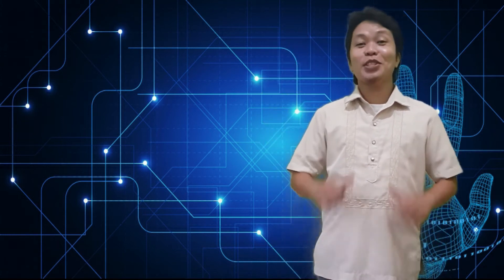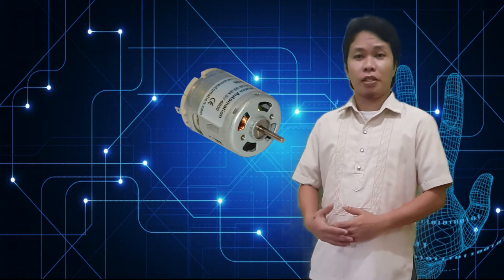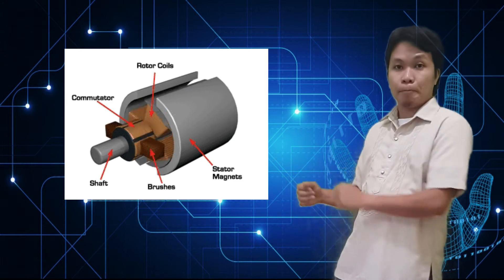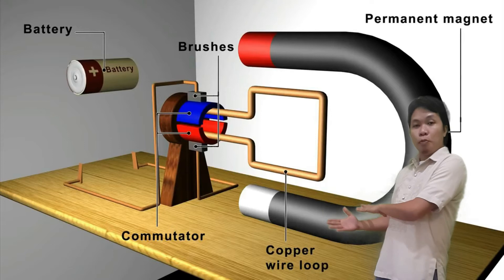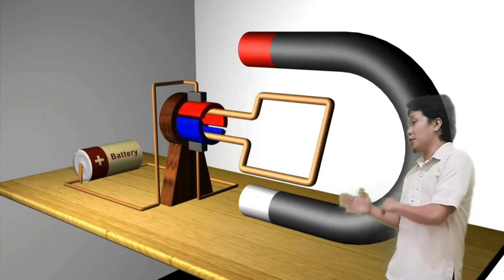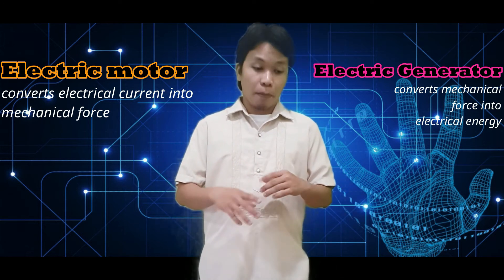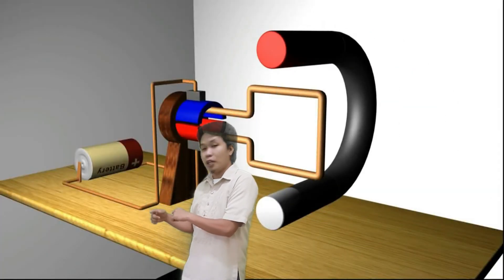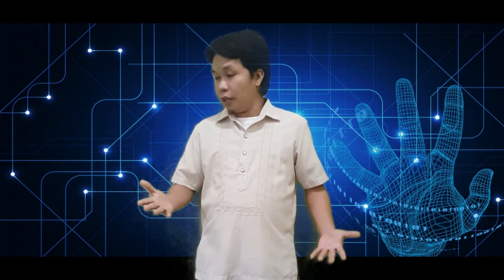Electric Motor and Generator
This video is all about electric motor and generator which is one of the lesson in Grade 10 2nd quarter. This will serve as an instructional media to be use by the teacher to their students. Hope you have learn something from this video.

This is an educational video for students.